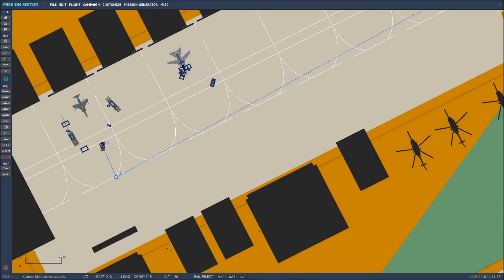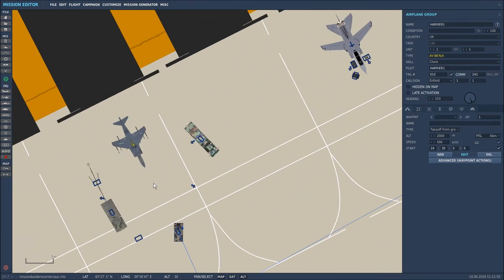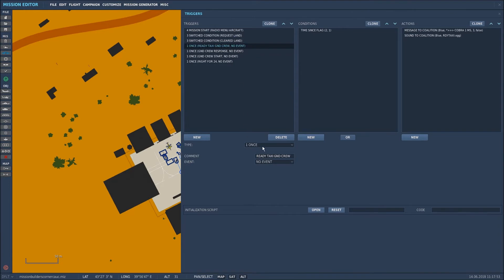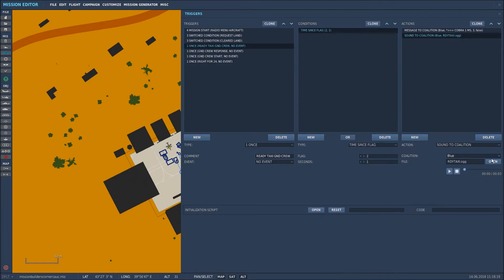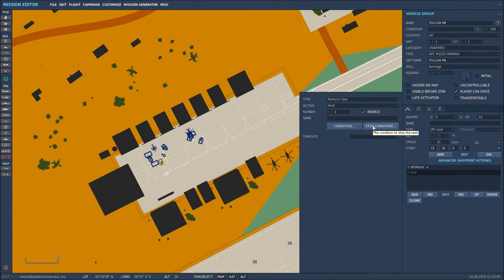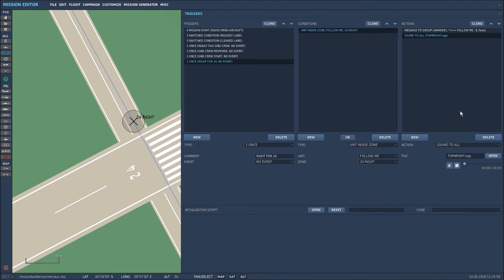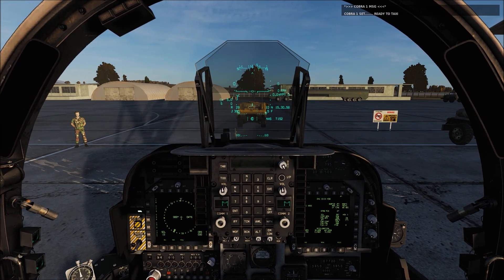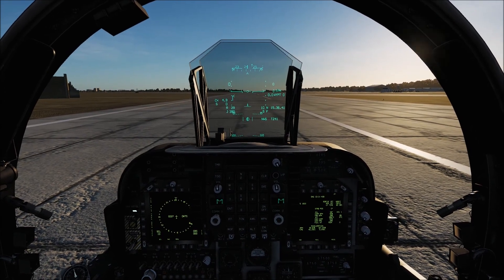Follow Me Vehicle Setup - DCS Mission Editor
A simple "FOLLOW ME" vehicle setup.